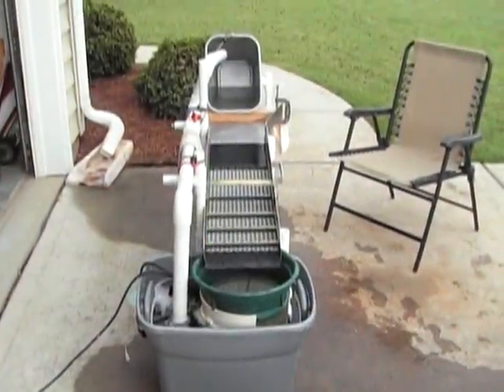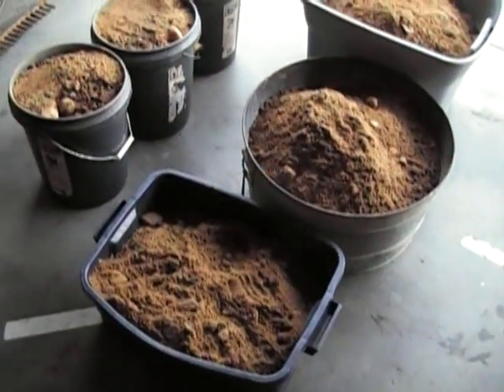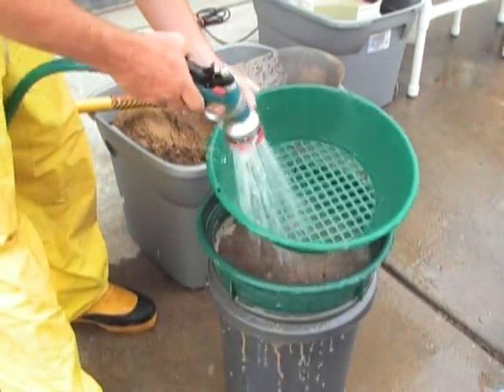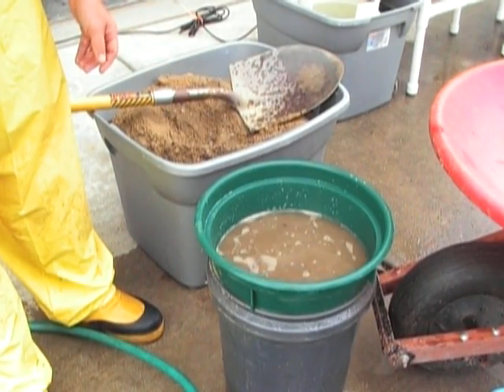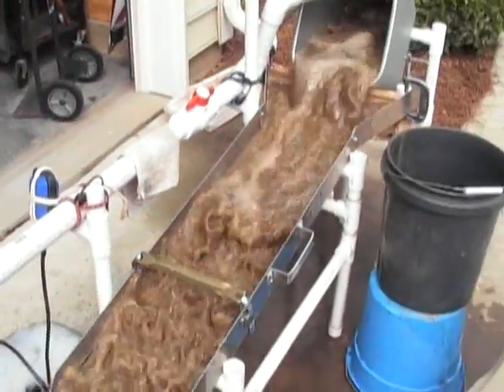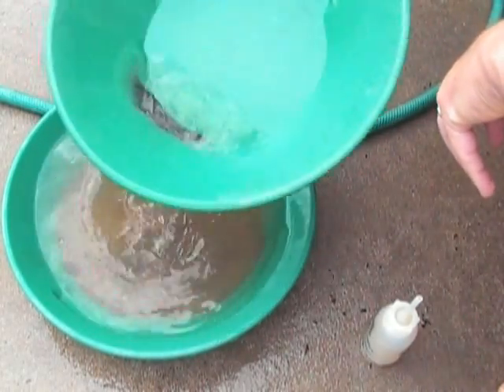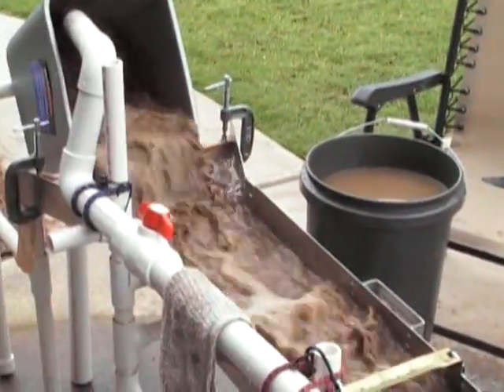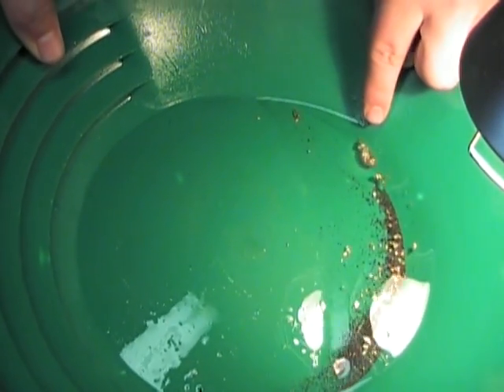Finding gold with a recirculating sluice box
Finding gold with a home made recirculating gold sluice using a 3,000/gph sump pump - this video demonstates how to use the sluice and the gold finding from using it.  Used material from Thermal City Gold Mine in Marion, NC.